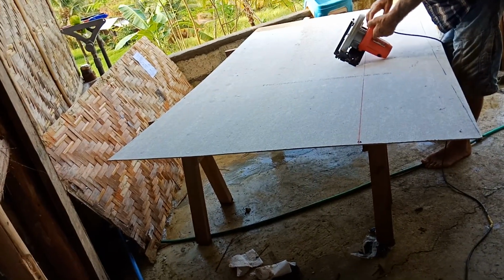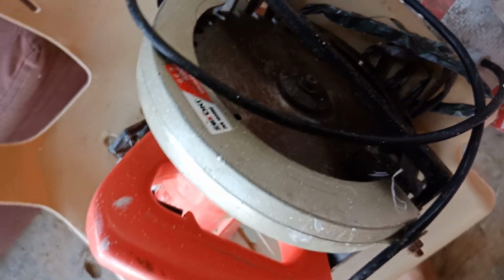Working to Our Dream House 🙏🙏🙏